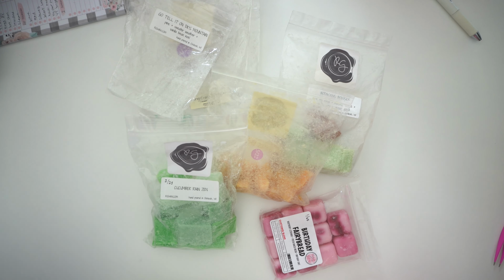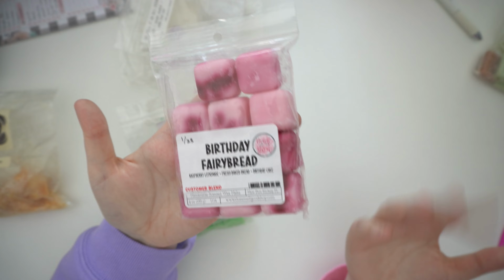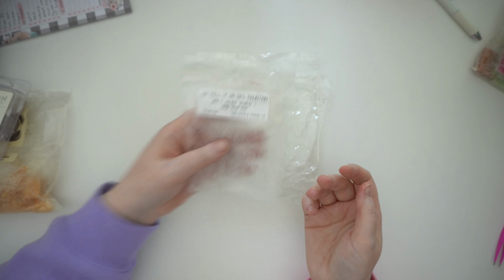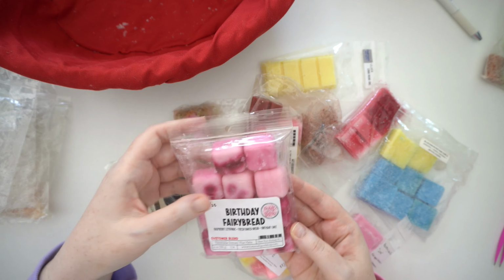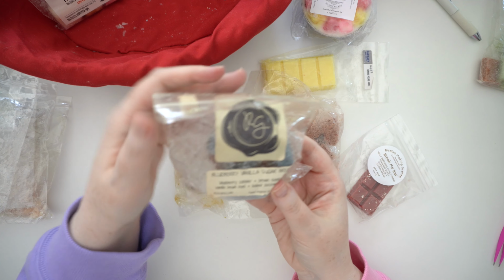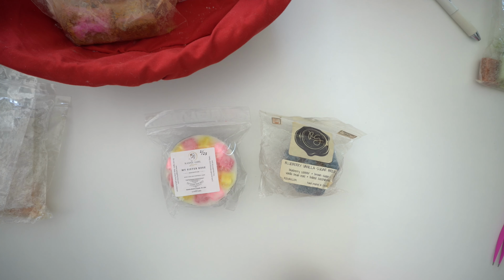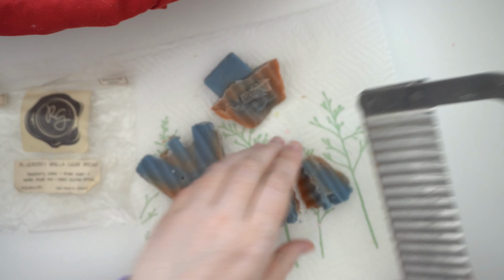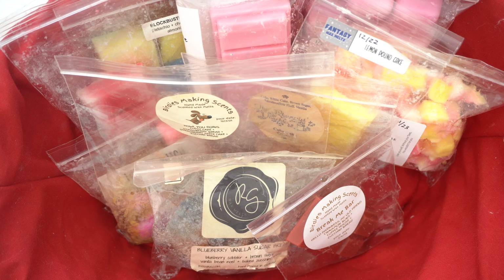March Empties + April Melting Basket ☆ Wax Melts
➤ Get $5 off your first Dashing Diva order (nail stickers, stick-on nails, etc)

☆ FEATURED SHOPS
➤ Fantasy Wax Melts
➤ Bewitching Wax Co
➤ Nerdy Wax Company

☆ SET UP
➤ Camera: Sony A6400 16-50mm lens
➤ Tripod: Elgato Multi Mount
➤ Lights: Elgato Keylights
➤ Editing: Final Cut Pro
➤ Microphone: HyperX Quadcast

Jess ❤